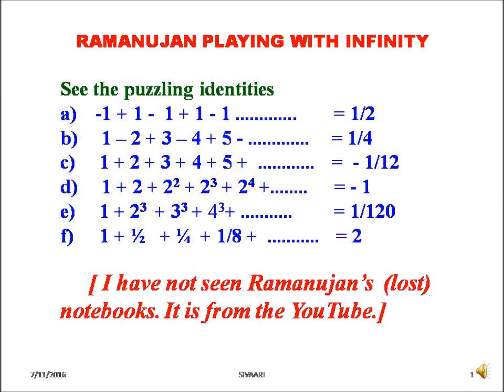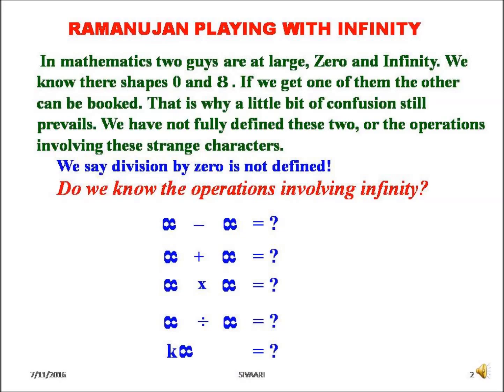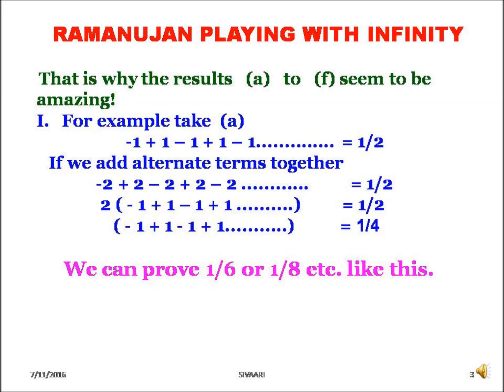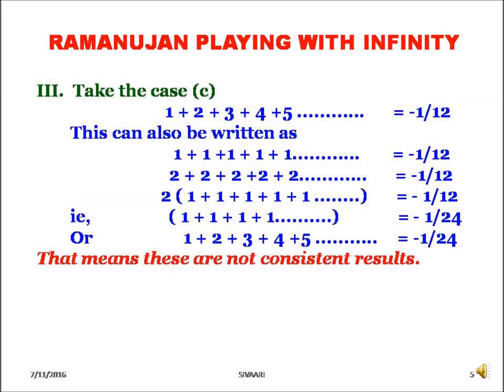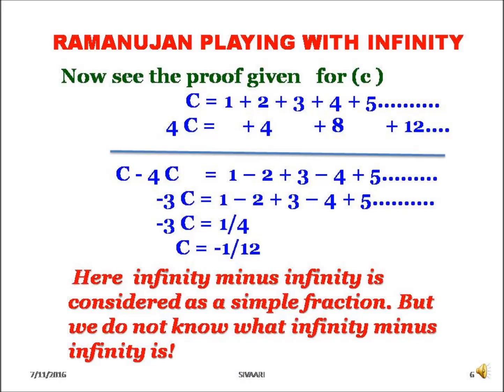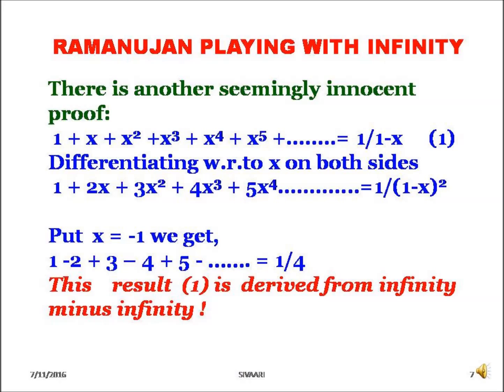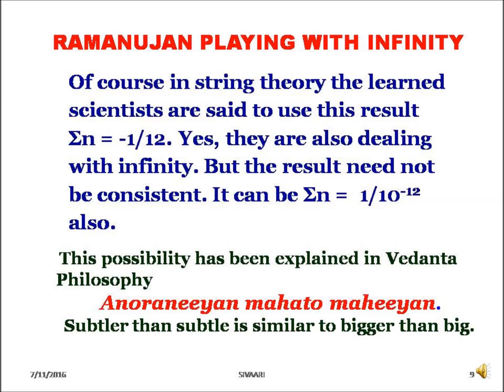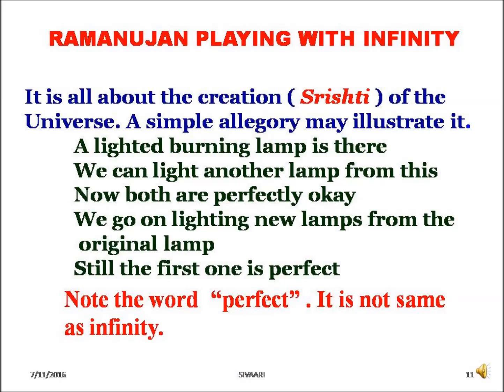RAMANUJAN PLAYING WITH INFINITY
OPERATIONS ON INFINITY IS STILL A PUZZLE AND WHAT THE MAN WHO KNEW INFINITY  SAYS